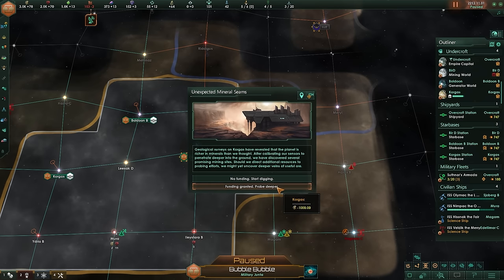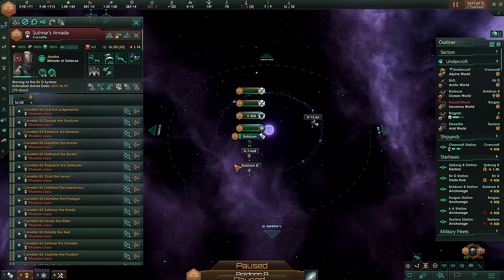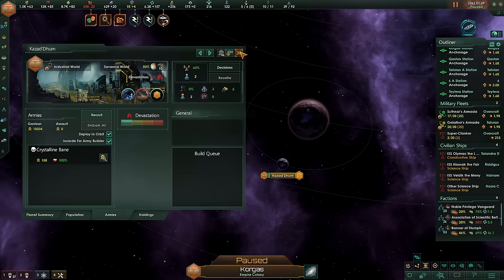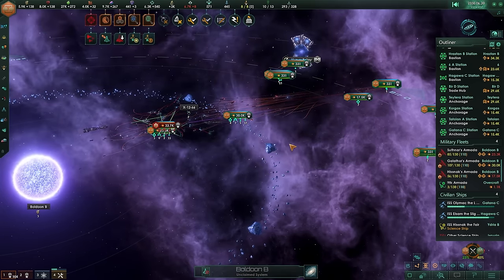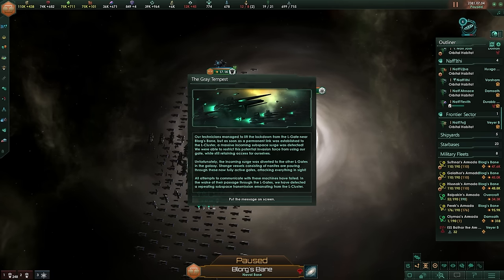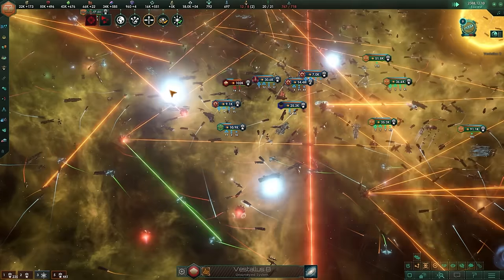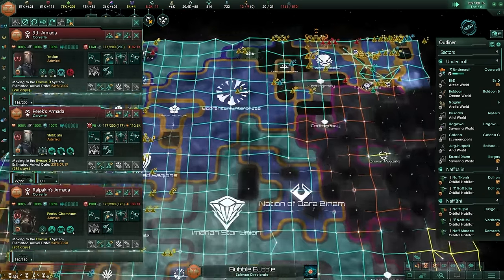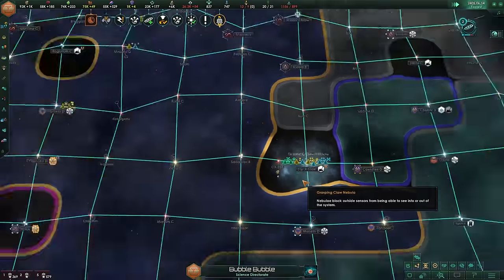The Grid Galaxy in Stellaris is 𝙋𝘼𝙄𝙉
Check out Prosperous Universe, and start your Galactic Megacorporation today!

We've kinda sorta defeated the Line before, but can we now defeat the GRID? Are we ready for more pain?

Video Title; The Grid Galaxy in Stellaris is 𝙋𝘼𝙄𝙉